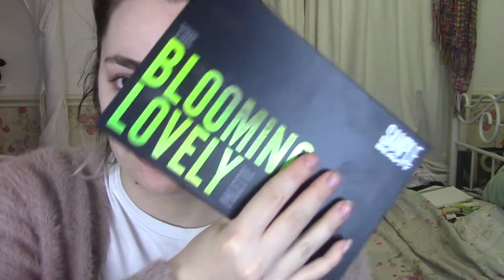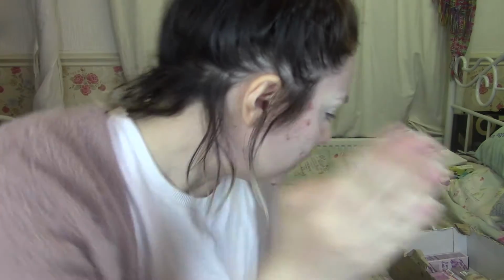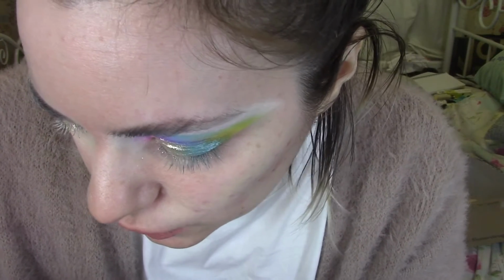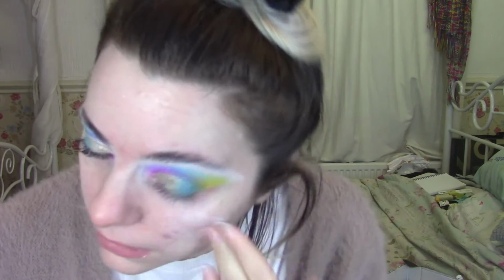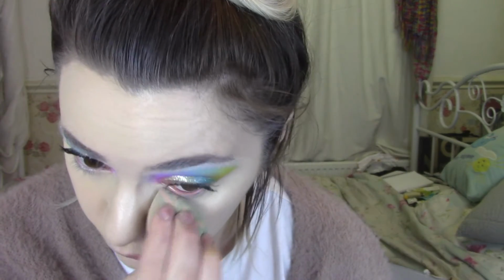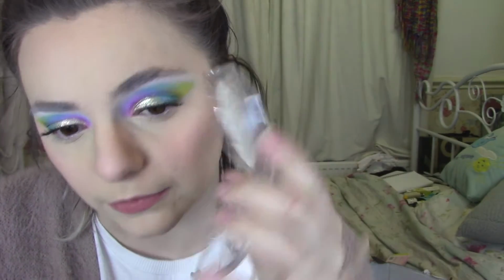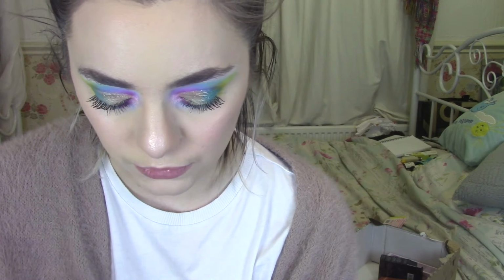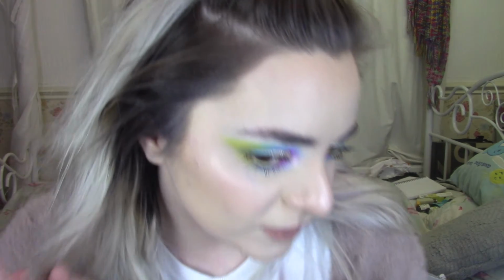December’s Full Face of First Impressions (1 of 2) Kimchi, Physicians Formula, Missguided, etc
not quite sure how this turned out 45 minutes -_-

- SOSU BY SUZANNE JACKSON BROW BEAUTIFUL SHEER BROW GEL MEDIUM WARM